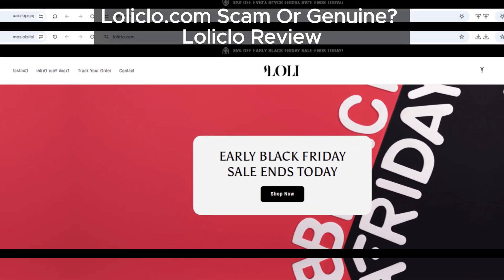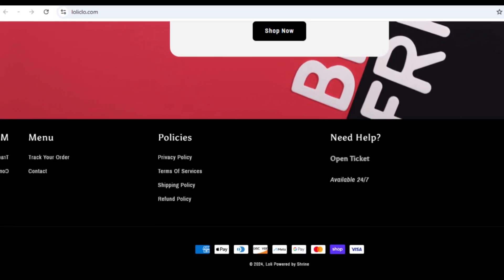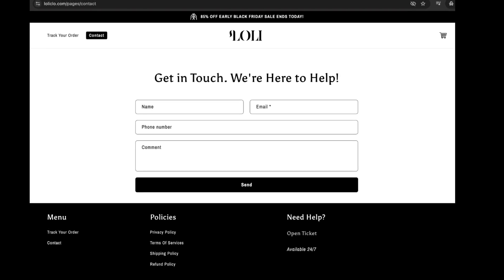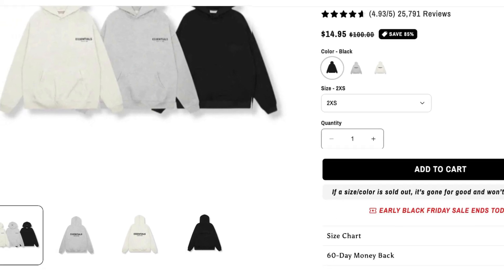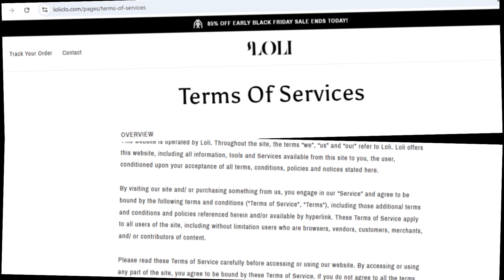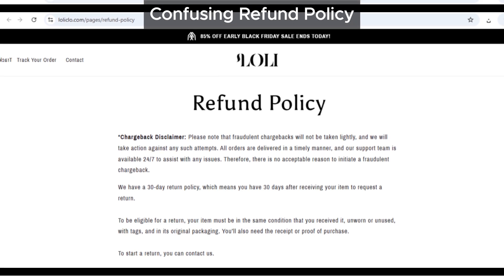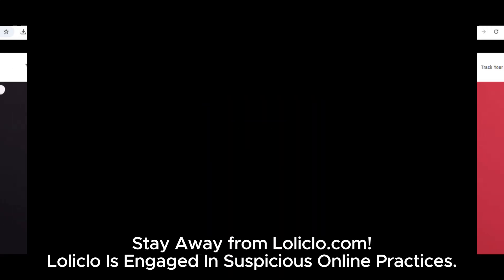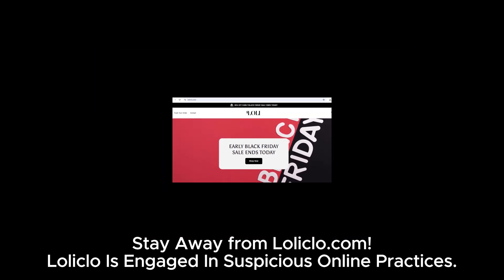Loliclo.com Scam Alert! The Truth Revealed in Our Honest Loliclo Review About This Site!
Is Loliclo .com a scam? Find out the truth in our Loliclo review. We uncover everything from the lack of social media links to heavy discount tactics, revealing the red flags that suggest this site may not be as genuine as it seems. With lack of transparency, you’ll want to hear what we found before spending any money here.